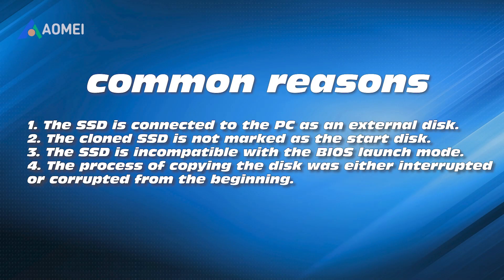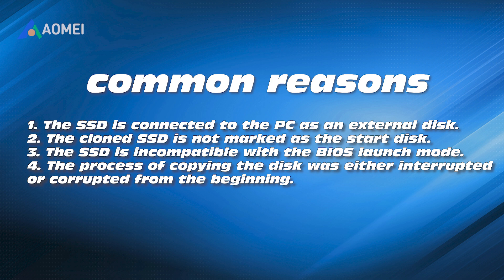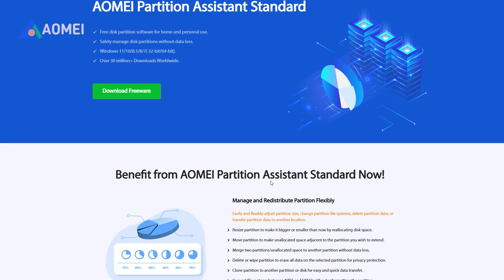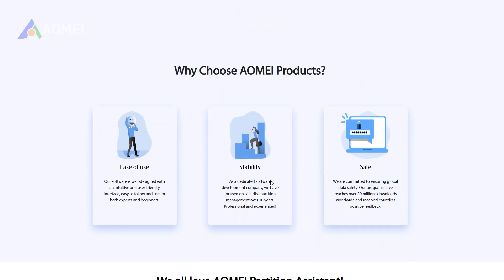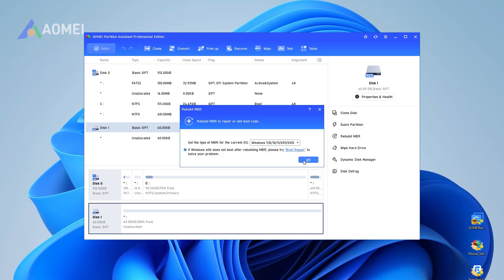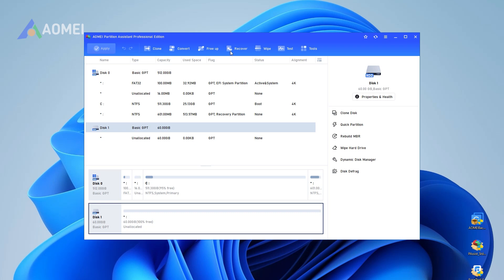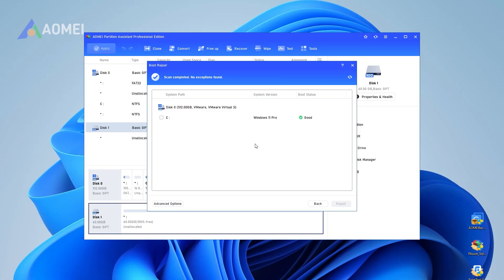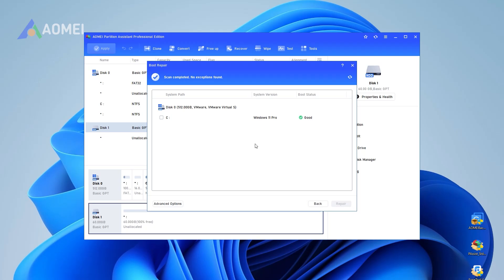Windows Won’t Boot from Cloned Drive? [Step-by-Step Fix]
🚨 Just cloned your hard drive or SSD but Windows won’t boot from the cloned drive?
 Don’t worry — this is a common problem, and you can fix it easily.
👉 In this step-by-step tutorial, you’ll learn:
Why Windows may not boot after cloning a drive ❓
How to repair MBR or GPT boot records 🔧
Whether you’re upgrading to a new SSD or replacing your hard drive, this guide will help you solve boot issues and get your system running smoothly from the cloned drive.